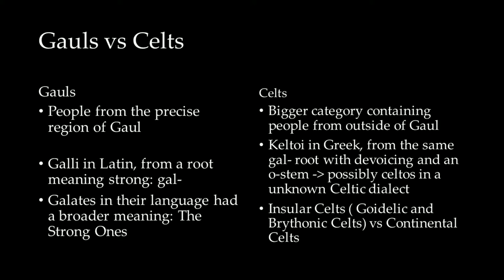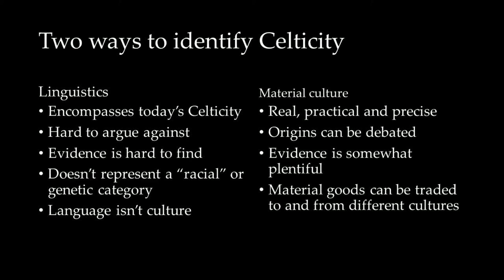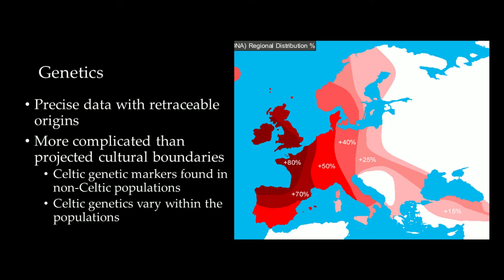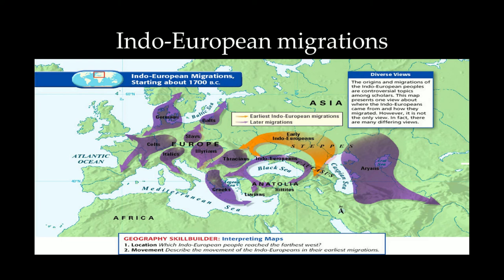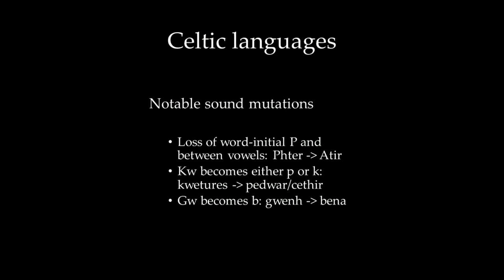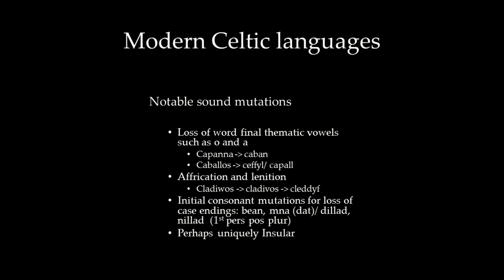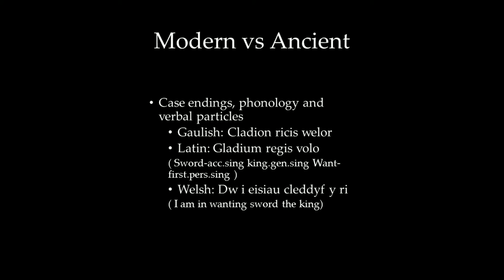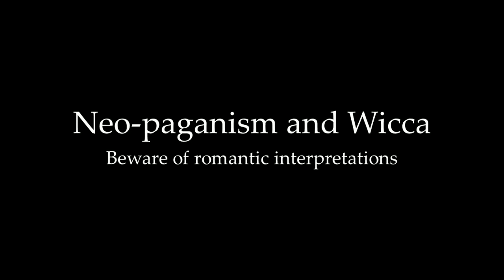Celticity: How to define?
Please know that my pronunciation of Irish and Welsh might not be correct since I don't have a lot of formal experience with these languages. Input is appreciated in the comments.

This video aims not to define Celtic identity or "Celticity" but is more about the problems encountered while doing so.